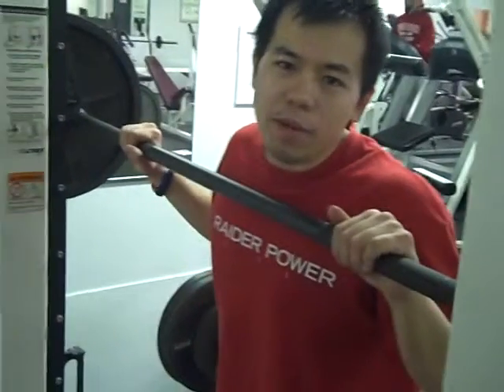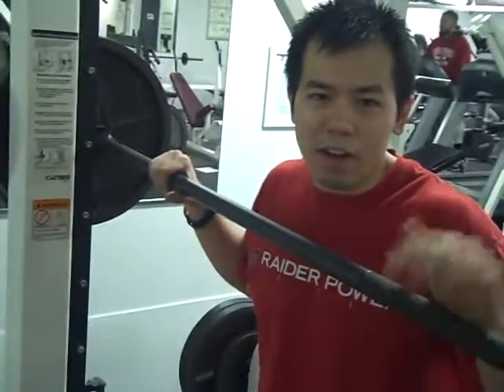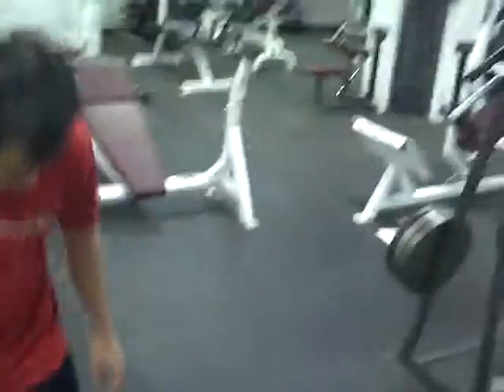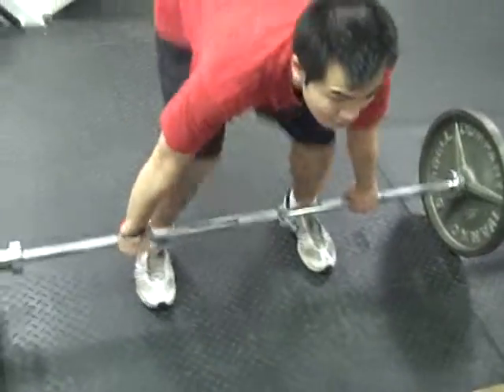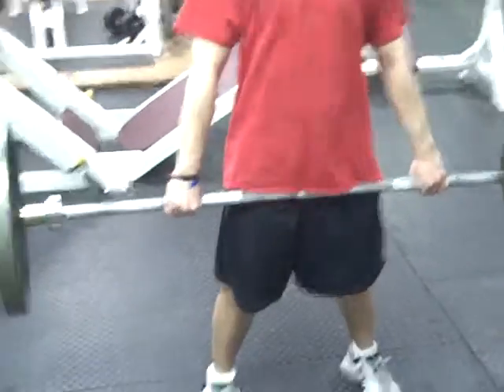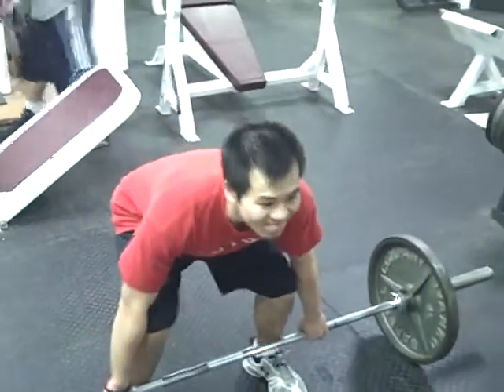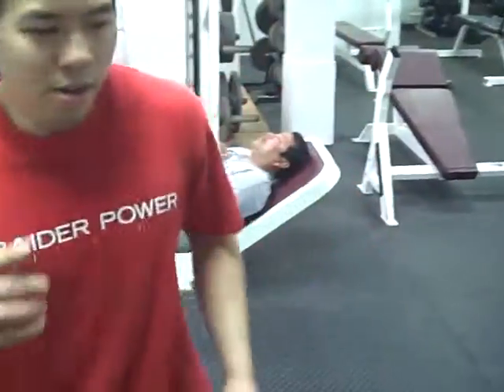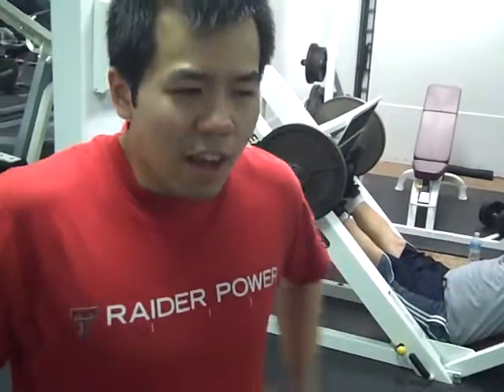Sample Legs Routine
This is a demonstration of the weightlifting exercises I do for LegTraining Days.